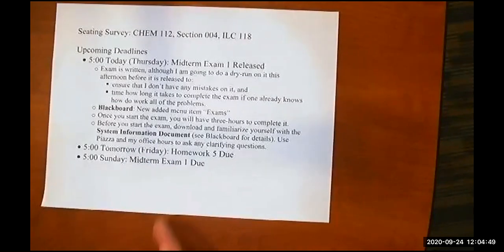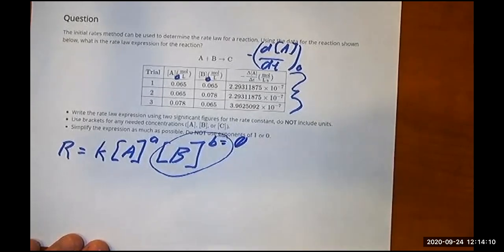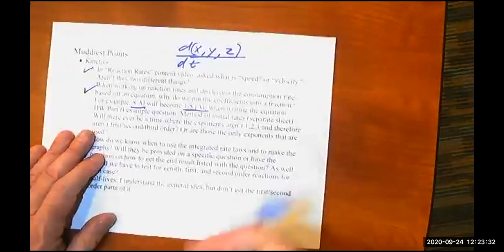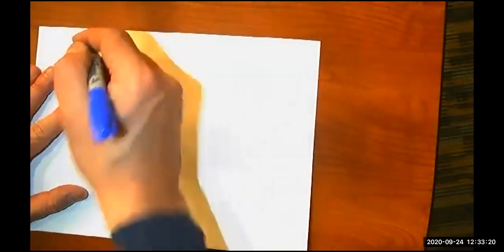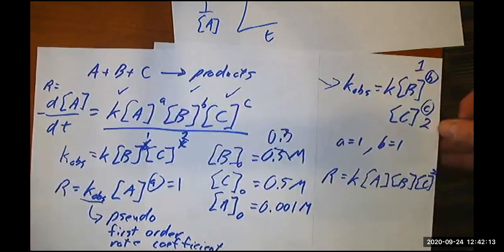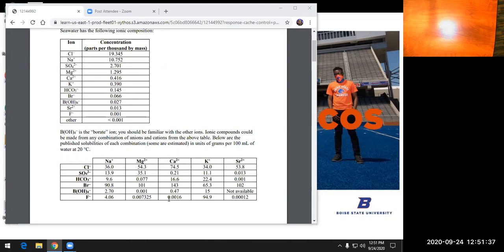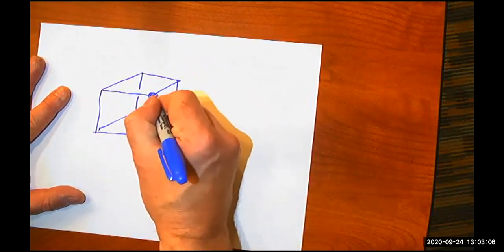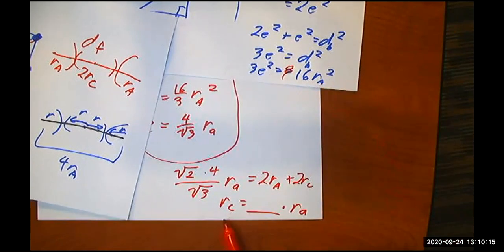Thursday, 9/24/2020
1:40 - Announcements
4:35 - In "Reaction Rates" content video I asked for "speed" or "velocity." Aren't they different things?
5:55 - Why are the stoichiometric coefficients in the denominator when comparing reaction rates?
9:25 - Example initial rates calculation from homework
20:30 - Will there ever be a time when the reaction orders won't be 0, 1, 2 or 3?
23:00 - Integrated rate laws for 3rd or other orders (not 0, 1, or 2).
23:50 - How do we know when to use the integrated rate laws and to make the graphs vs. using the method of initial rates?
25:30 - Half-lives: why first vs. second order matters.
30:50 - Method of flooding
42:35 - Going through the Midterm Exam #1 System Information document and evaluating what information you are given, and predicting from that what types of questions you are likely to be asked.
59:00 - When will grade for exam be known?
1:00:20 - Going through an example of finding the size of a hole in a crystal structure.
1:09:40 - The counter ions in interstices need to be larger than the available hole size.